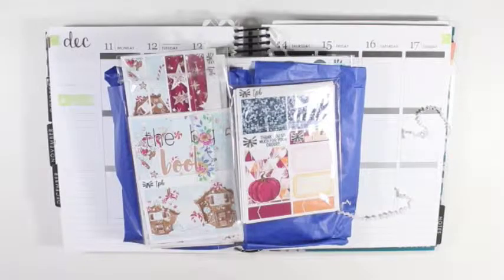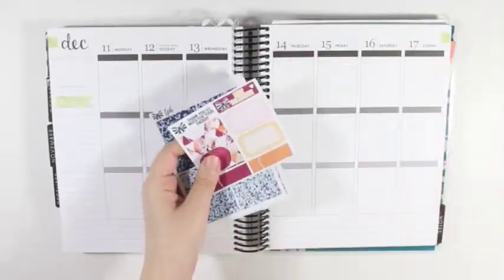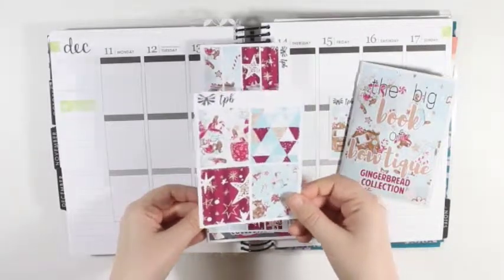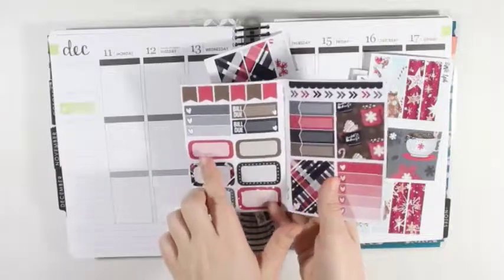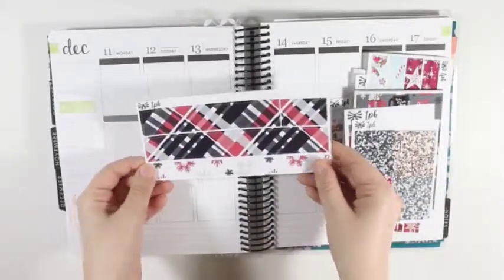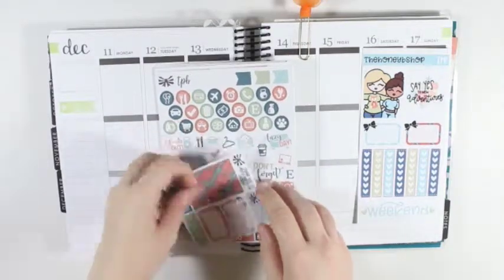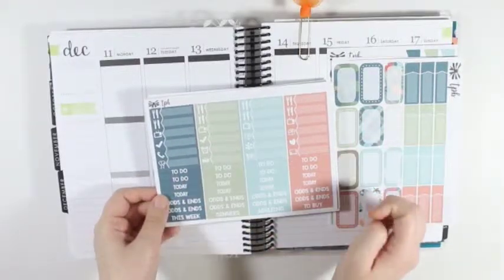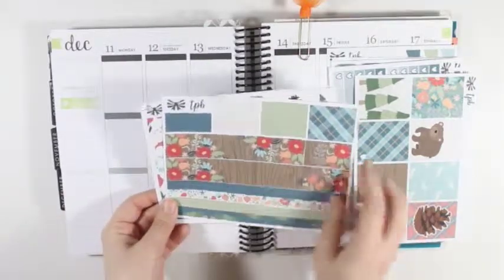The Paperly Bowtique Haul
Etsy sticker haul featuring The Paperly Bowtique.